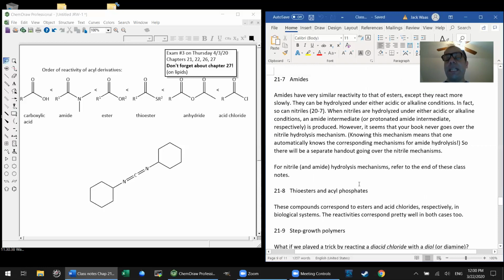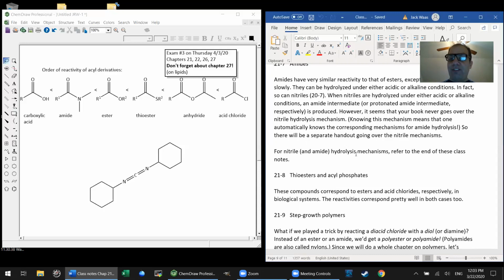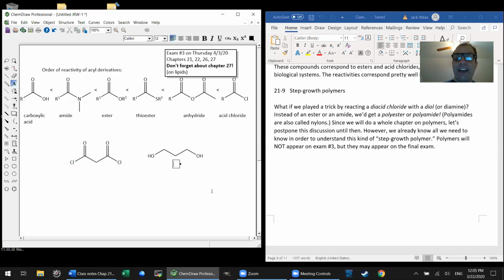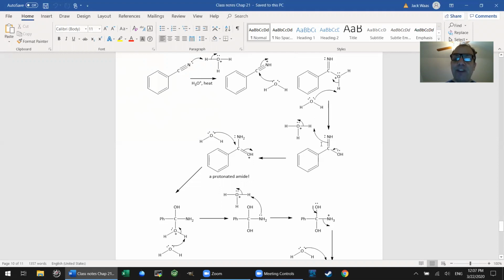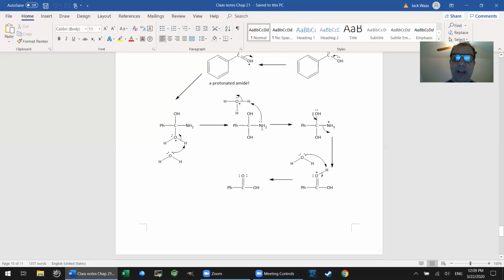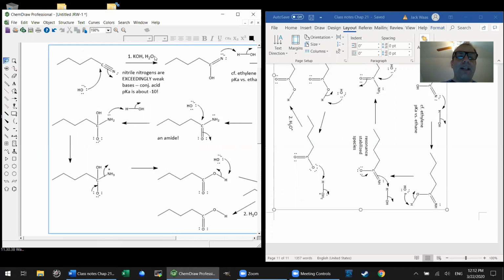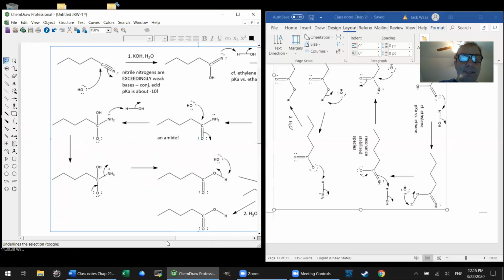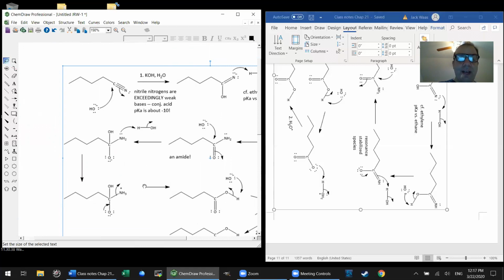CHEM 228 03 Chap 21 Part III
Now let's finish off chapter 21 with hydrolysis of nitriles, in both acidic and alkaline solution. As I will hopefully convince you, if you know about hydrolysis of nitriles, then you automatically know about hydrolysis of amides at the same time!

PLEASE NOTE: I screwed up the naming of dicarboxylic acids and diacid chlorides, not that it really affects the material you will need to know for the exam. I plan to make a follow-up video correcting my mistakes and showcasing the fun mnemonic, "Oh my, such good apple pie, sweet as sugar."